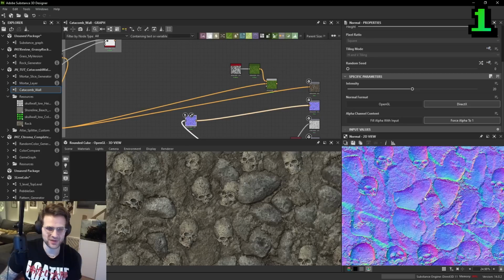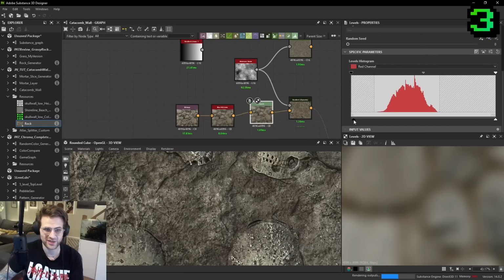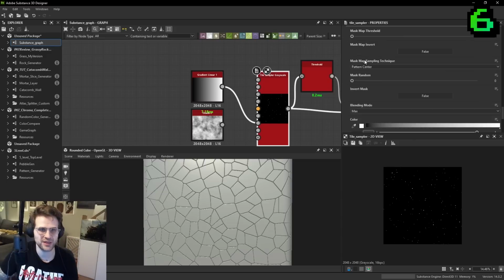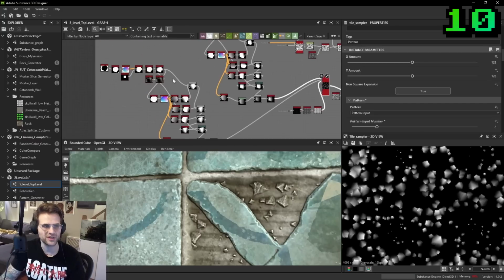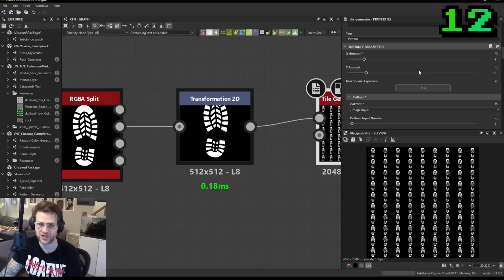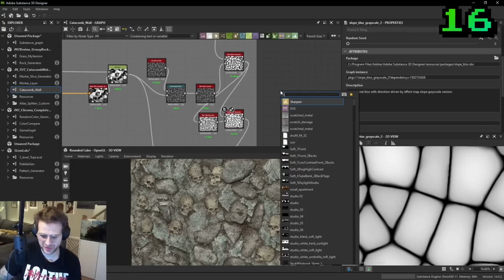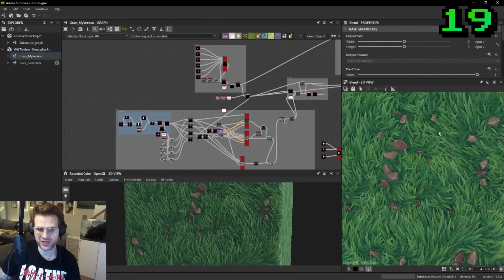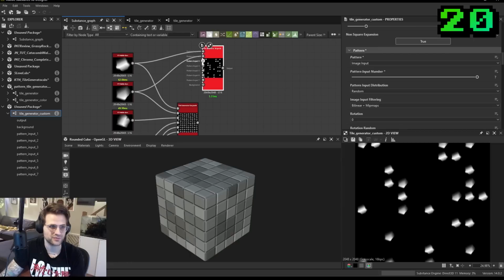20 Tips I Wish I Knew When I Started Substance Designer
Today we're doing a rapid fire rundown tutorial of 20 tips and tricks in Substance Designer, that I wish I had known about sooner.

There's a whole bunch of random stuff in here that don't fit cleanly into another full-length tutorial, so I thought it would be fun to start a new series where we blast through these pretty quick. I had hoped it would only be 20 minutes, but I think it's worth trying to explain them rather than just show them.